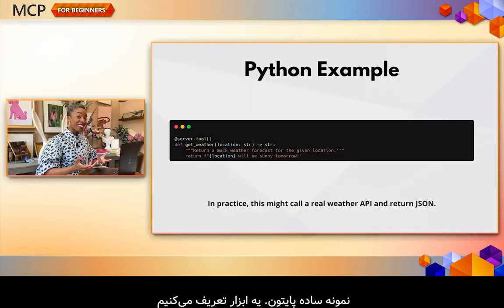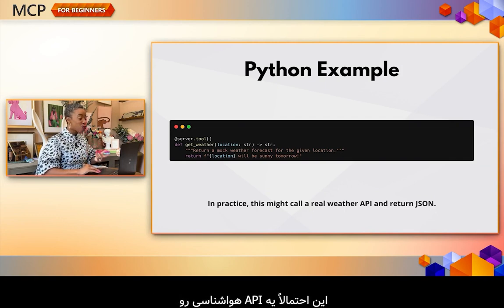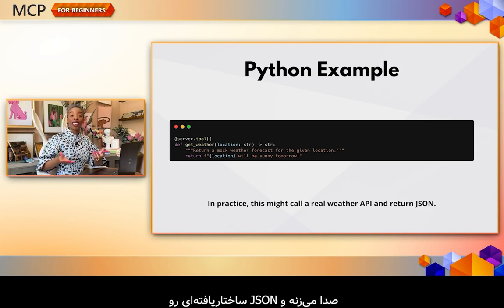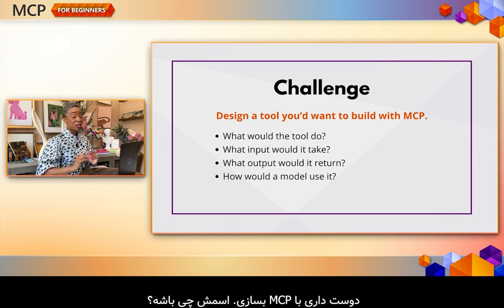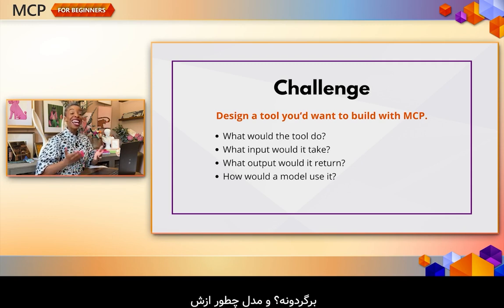مفاهیم پایه‌ای MCP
اگر نام MCP (Model Context Protocol) به گوشت خورده اما هنوز دقیقاً نمی‌دانی پشت صحنه چه اتفاقی می‌افتد، این ویدیو مخصوص توست. 🎯

در این فصل، ساختار اصلی و معماری زیربنایی MCP را باز می‌کنیم:
از ساختار کلاینت–سرور گرفته تا اجزای کلیدی‌ای که همه‌چیز را به حرکت درمی‌آورند، و همچنین نحوه جابه‌جایی پیام‌ها بین عامل‌ها (agents)، ابزارها (tools) و مدل‌ها (models) را قدم‌به‌قدم بررسی می‌کنیم. 🧭⚡